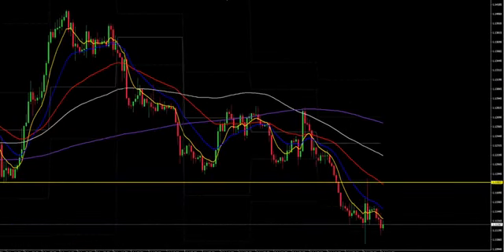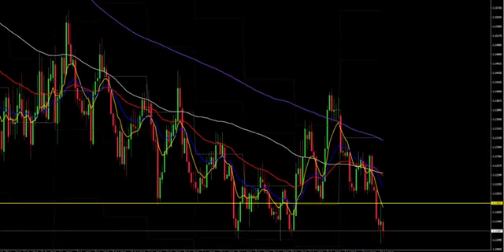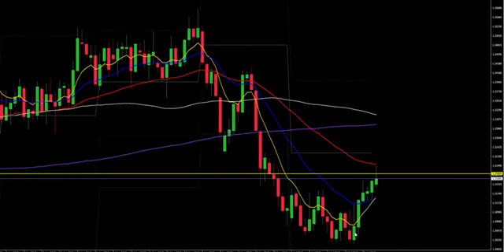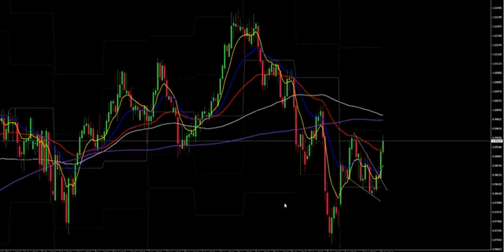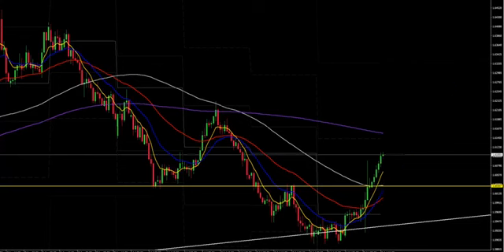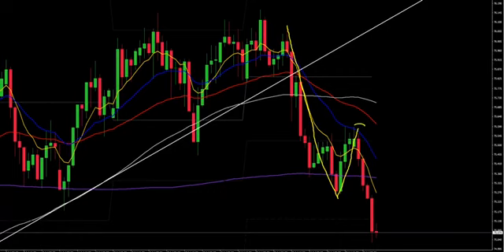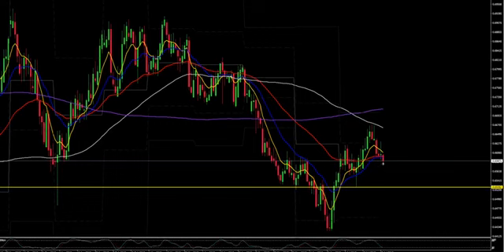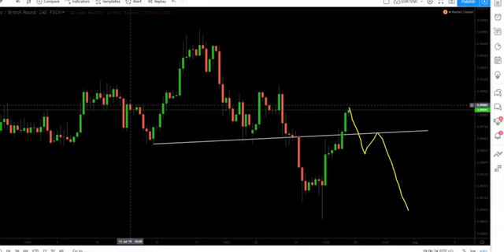Weekly Trading Analysis | 29th July 2019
Want to know what trading opportunities are available this week? Watch Senior Trader's Atif analysis for the week ahead.

Register for our upcoming FREE Seminar in London by clicking